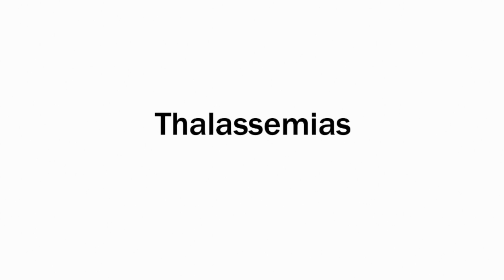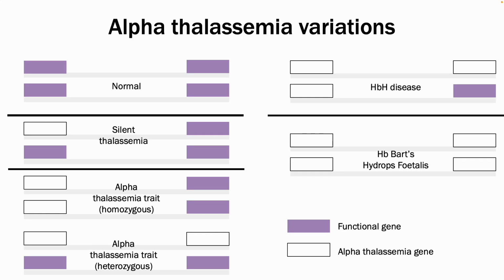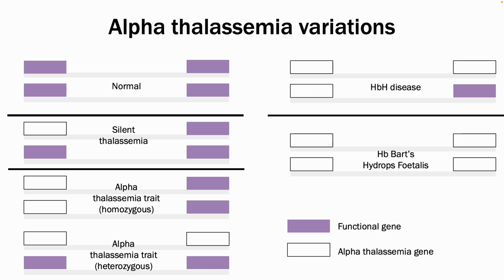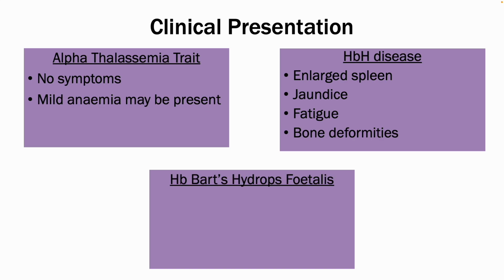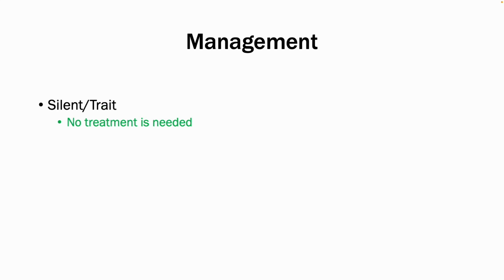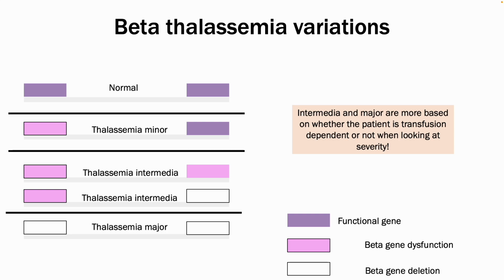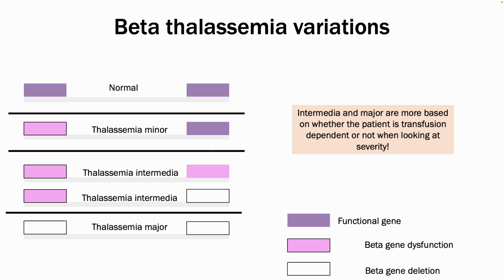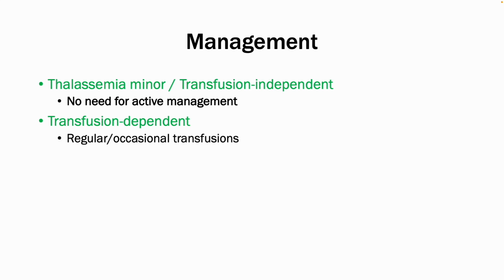Alpha Thalassemia and Beta Thalassemia | UKMLA Clinical Haematology | MLA AKT Revision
Hi and welcome to another video!

This video discusses alpha and beta thalassemias, inherited disorders impacting hemoglobin production. I cover the pathophysiology of these conditions, how genetic mutations affect the synthesis of alpha and beta globin chains, leading to abnormal hemoglobin formation. I discuss the wide range of symptoms associated with thalassemias, such as anemia, fatigue, growth retardation, and organ complications. Then, I talk about the essential investigative methods used to diagnose thalassemias accurately, including genetic testing, complete blood count, and hemoglobin analysis. Additionally, we will discuss the various management options available, such as blood transfusions, iron chelation therapy, folic acid supplementation, and potential curative treatments like bone marrow transplantation.